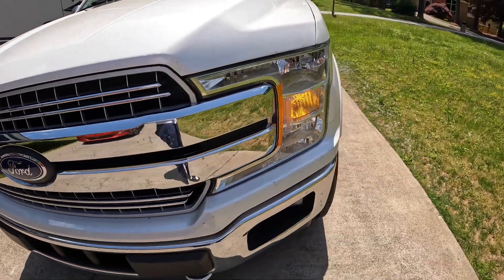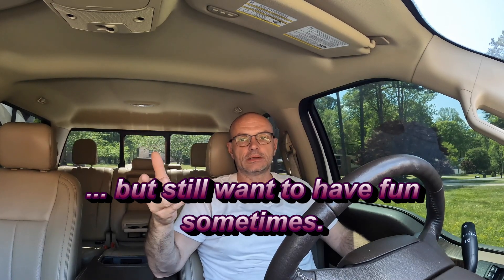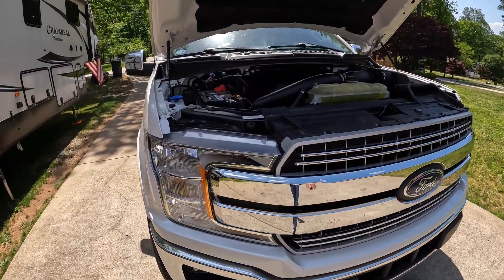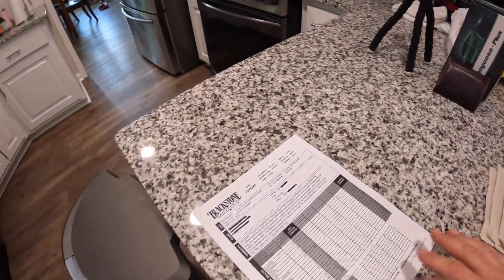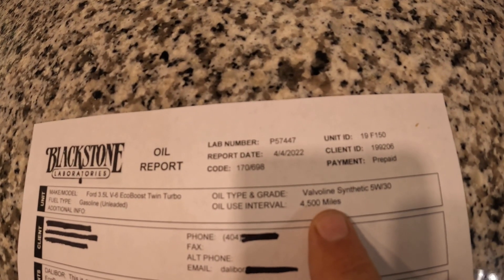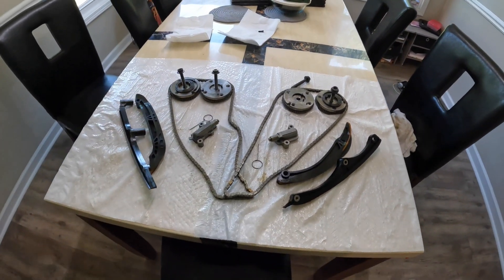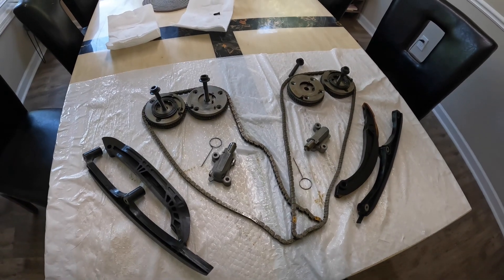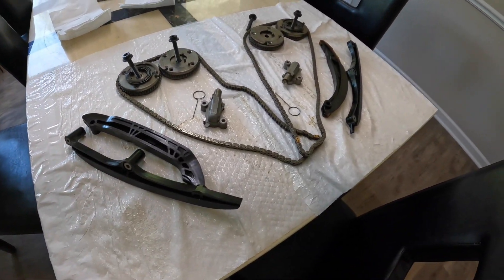3.5L EcoBoost DIY Cam Phaser Disassembly & Replacement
2019 Ford F-150 DIY Cam Phaser Replacement Story on work truck that will be used to help build house and later on on the farm. Cam phasers were shot and it sounded horrendous.

Actual replacement video from @fordmd9704  youtube channel